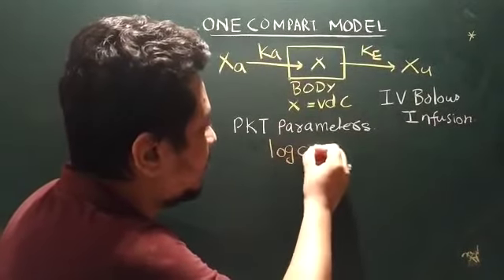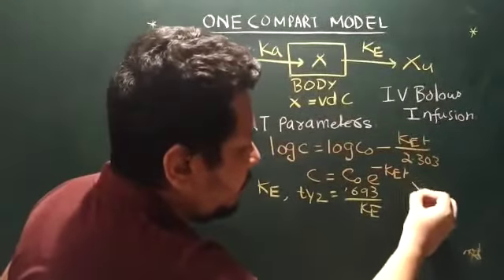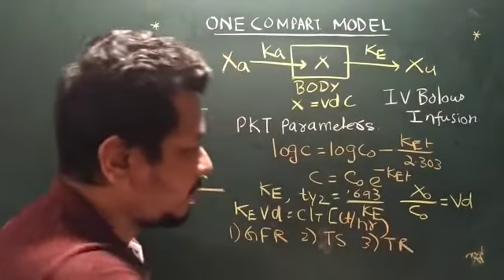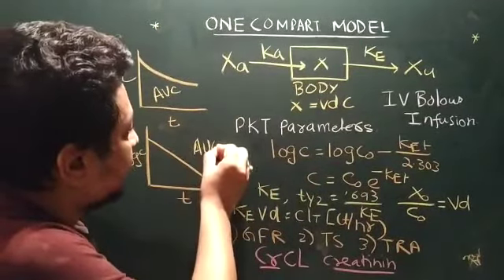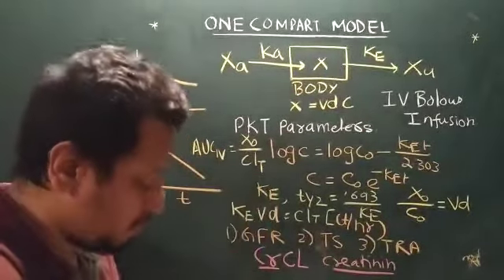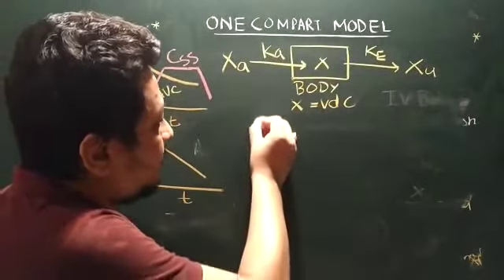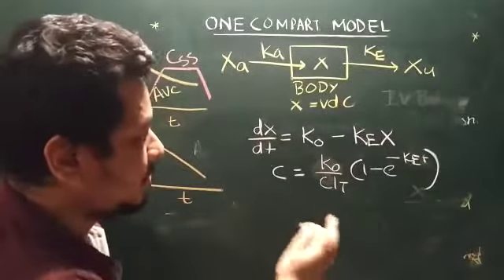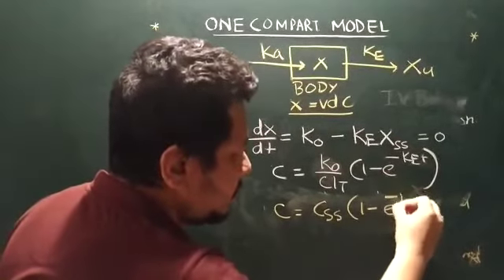GPAT/NIPER Comparment Model IV bolous/IV infusion Part 01 ( For remaining part wapp 8652214520)